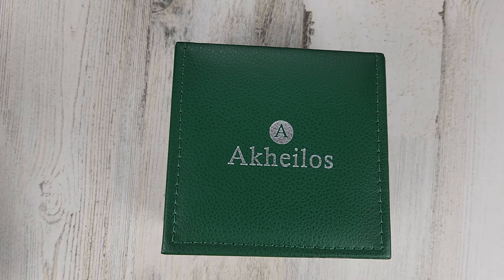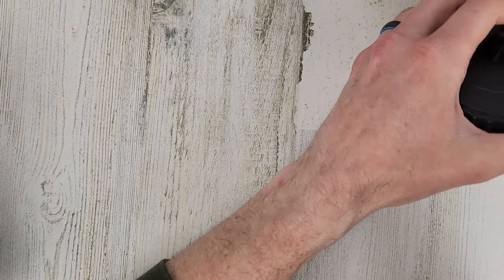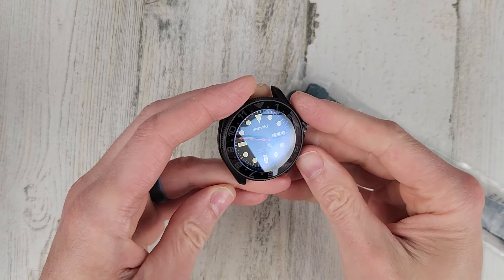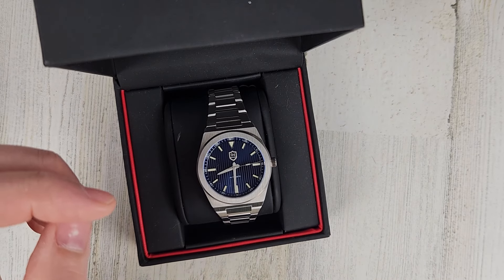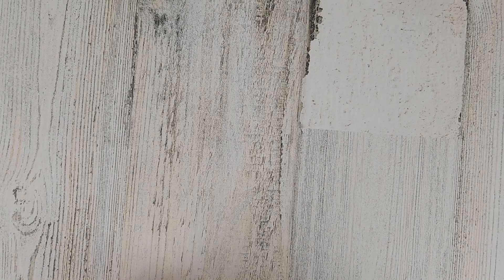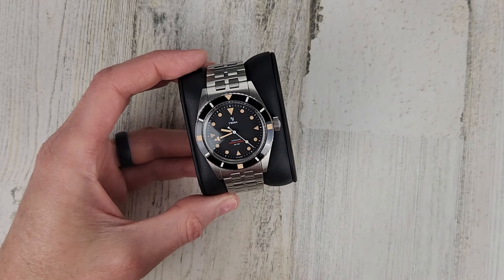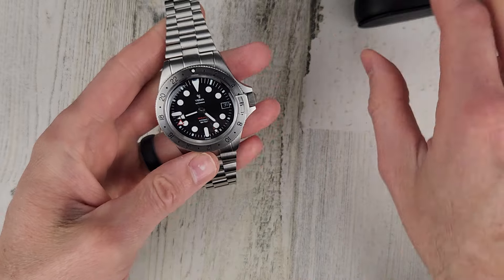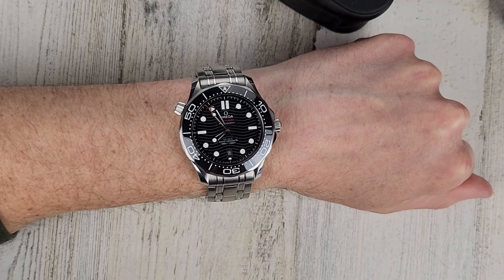Watches For Sale - Selling Fourteen Watches From My Collection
[WTS] Akheilos Abyss 500m V01 Silver Dial (NH35).  Sapphire crystal, shark mesh bracelet, NATO strap, and rubber strap.  No signs of wear on the watch, worn mostly for video and pictures. $225 shipped CONUS.
[WTS] Armida A12.  Bracelet and unworn rubber strap, only see a slight amount of wear where the endlinks contact the bracelet, nice water resistant plastic tube case included.  $425 Shipped CONUS.
[WTS] Borealis Neptuno snowflake dial.  Watch is unworn and still wrapped in plastic.  Sapphire crystal, Seiko NH38 movement. leather case.  $275 shipped CONUS.
[WTS] Borealis Sea Storm MK2 GMT Pepsi.  No signs of wear, just worn for video.  Sapphire bezel, sapphire crystal, Seiko NH34 GMT movement, leather case.  $325 shipped CONUS.
[WTS] Namoki Mod watch.  Seiko NH36 movement, sapphire cyrstal, ceramic bezel insert, unused black stapcode bracelet.  The watch is in excellent condition, no blemishes.  $275 shipped CONUS.
[WTS] Nine Four Watches Successor, NH35 movement sapphire crystal, worn only for video.  $150 shipped CONUS.
[WTS] Seiko SPB223 Presage Sharp Edged Series GMT Limited Edition.  The watch is in great shape, 6R64 Automatic movement, 8 bps, 45 hours of power reserve, sapphire crystal with AR coating, box included.  $850 shipped CONUS.
[WTS] Stowa Antea Classic 365.  Flat sapphire crystal, ETA 2804-2 handwinding movement, Silver coated dial, heat blued hands.  Leather strap with deployant clasp, Stowa wood box included with sale.  I don't see any defects on this watch, the leather strap is unworn, except for video and pictures.  $950 shipped CONUS.
[WTS] Yema Peardiver in excellent shape, the only blemish I can see is a scuff mark on the clasp.  Acrylic crystal, Yema 2000 in-house movement.  Leather case, and Yema strap included in the sale.  $450 shipped CONUS.
[WTS] Yema Superman Worldtime GMT.  No signs of wear, just worn for video content.  Yema 3000 GMT movement, sapphire crystal 300m WR, leather case.  $800 shipped CONUS.
[WTS] Yema Superman Heritage Blue.  Scratches, and a ding on the case, wear on the bracelet.  Sellita SW200-1 movement.  Sapphire crystal and bezel, 300m WR, Leather case.  $775 shipped CONUS.
[WTS] Omega Seamaster Professional Diver 300m Ceramic 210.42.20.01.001 Full Set.  Scratches on the lugs, and scuffs on the bracelet and case.  The flap from the cardboard out box as broken off.  Warranty card, booklets, hangtag, white pouch included as well.  $3,600 shipped CONUS.

SOLD San Martin SN007 62MAS Homage.  Some wear on the case, rubber strap and bracelet included.  $100 shipped CONUS.  SOLD
SOLD San Martin SN007 62MAS Homage. Bracelet is unworn, some minor wear on the case, San Martin rubber strap included as well.  $125 shipped CONUS. SOLD

Glenor co Brown Walnut 12 slot watch box
Glenor co Black 12 slot watch box
Glenor co Brown 12 slot watch box